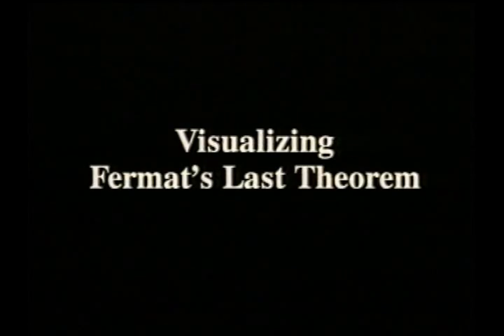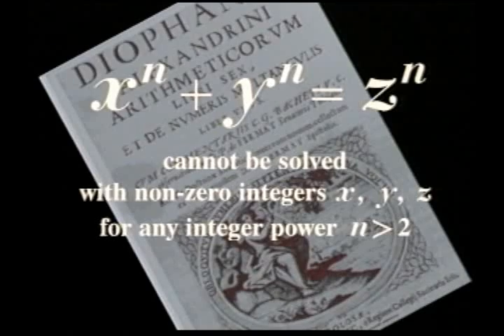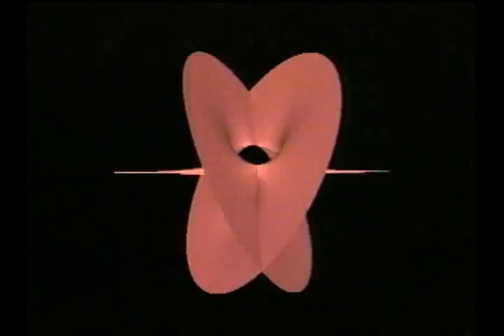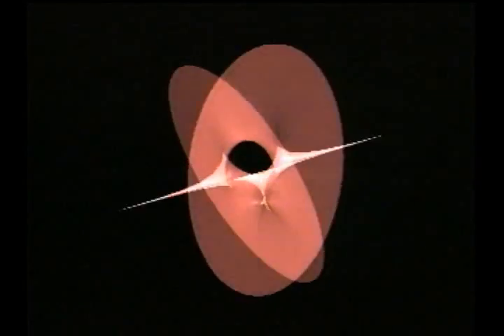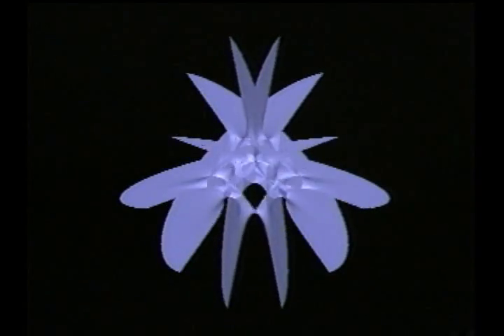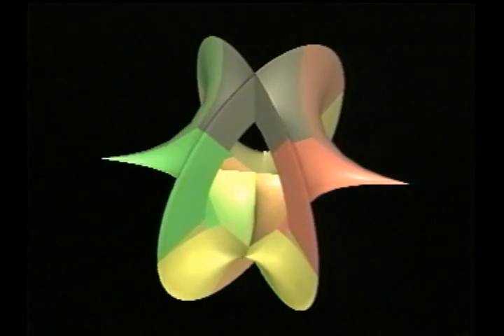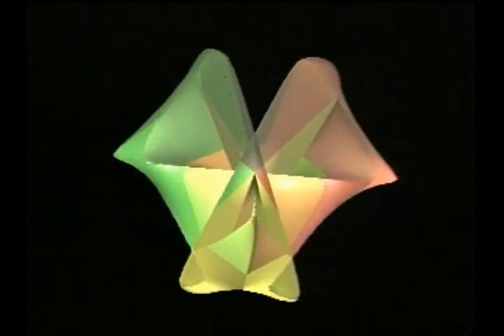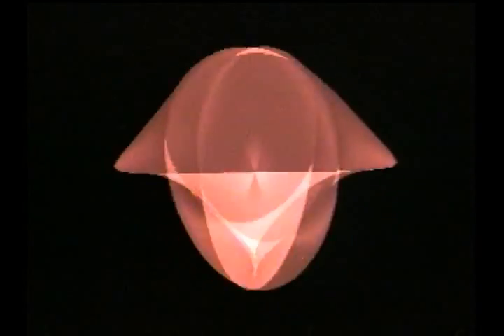Visualizing Fermat's Last Theorem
Fermat's Last Theorem has been a subject of fascination for several hundred years.  This animation was created before the modern mathematical proof became known,  and makes a heroic effort to show what might be understood about the theorem using only computer graphics, ending with a bit of fun at Fermat's expense.